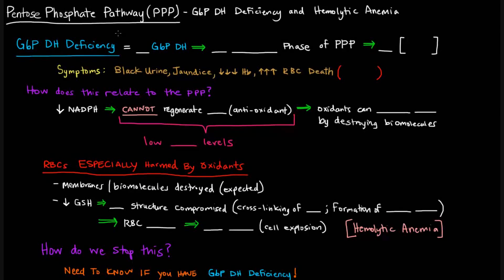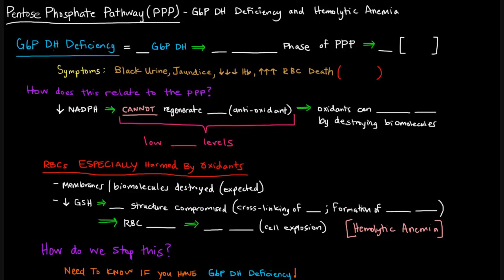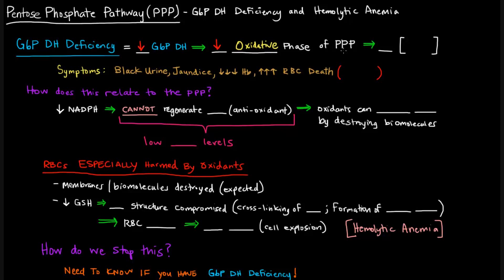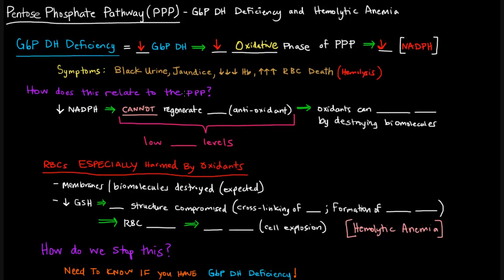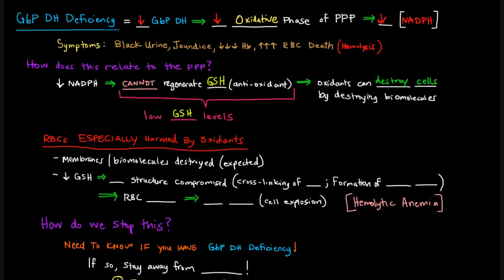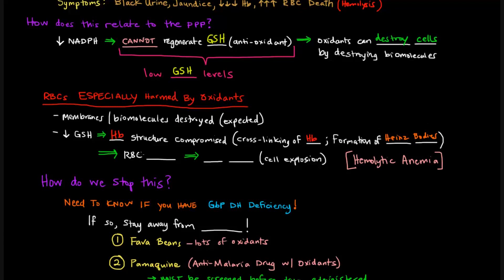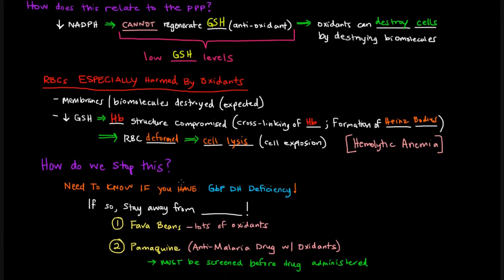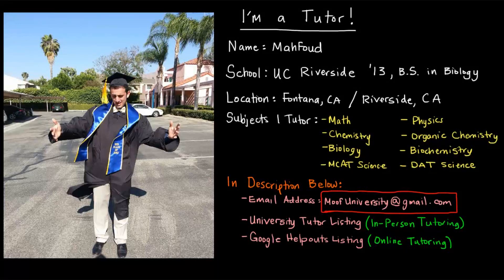Pentose Phosphate Pathway (Part 5 of 5) - G6P DH Deficiency and Hemolytic Anemia